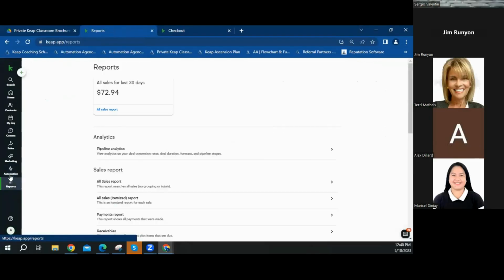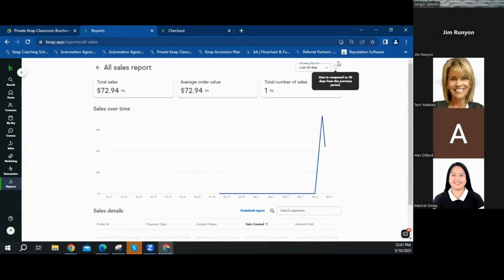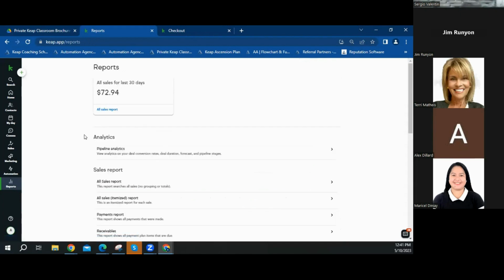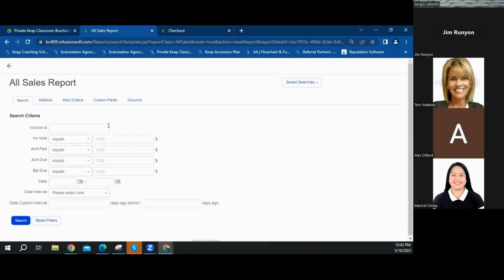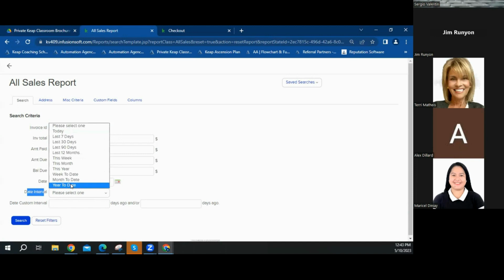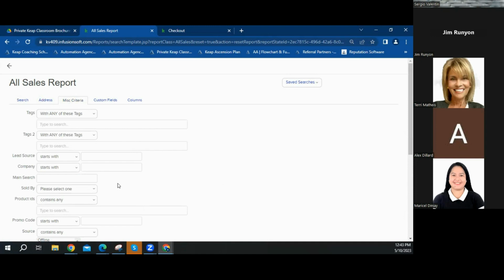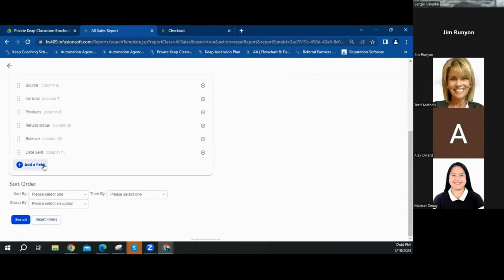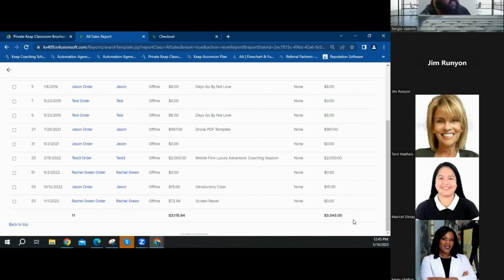Keap Tutorial: How Do Sales Reports Work in Keap CRM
Are you ready to take your sales and marketing to the next level?

In this step-by-step guide everything you need to know about how sales reports work in Keap CRM. From creating custom reports to analyzing key metrics like revenue and conversions, our expert guidance will help you leverage sales reports to gain valuable insights into your sales process.

But that's not all. We understand that learning new strategies can be overwhelming, which is why we offer a small group environment for our Private Keap Classroom. Our weekly classes are designed to boost your confidence with Keap and keep you updated on the latest marketing automation techniques.

Don't miss out on this opportunity to revolutionize your business with innovative sales and marketing strategies. Sign up below for our Private Keap Classroom today!

And if you're still not convinced, just think about all the benefits of mastering sales automation and the marketing sales funnel. With personalized and automated systems in place, you can focus on building relationships with clients instead of tedious administrative tasks. Plus, our proven sales promotion strategies will help increase conversions and ultimately drive more revenue.

So what are you waiting for? Don't miss out on this exclusive opportunity to up your game in the world of sales and marketing. and let us guide you towards success!